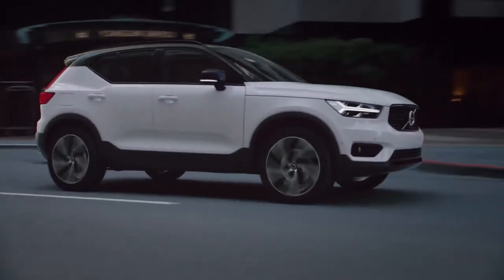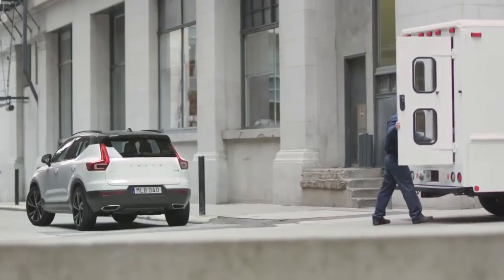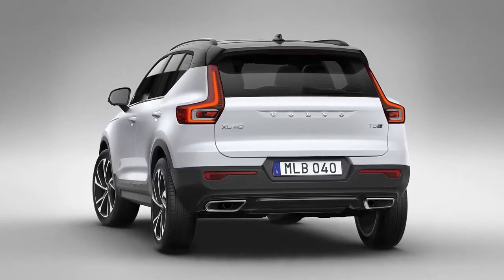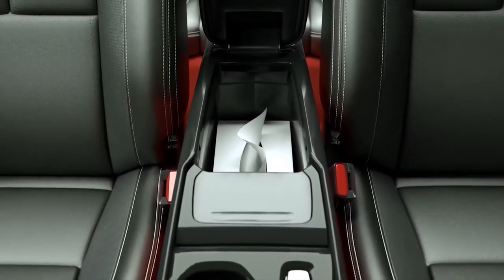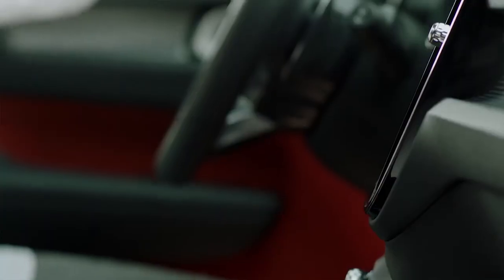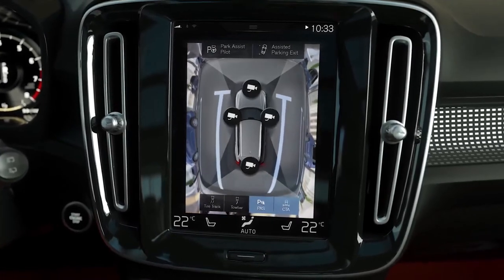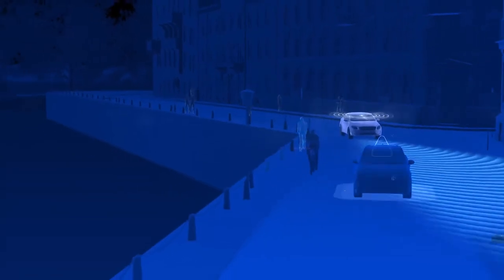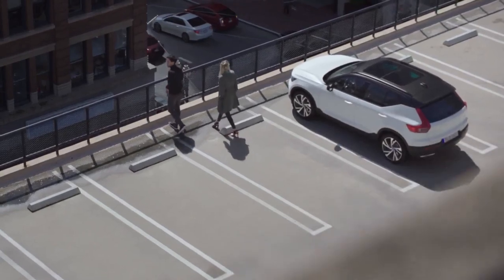2018 NEW Volvo XC40 Presentation